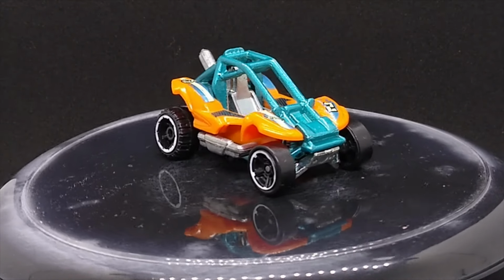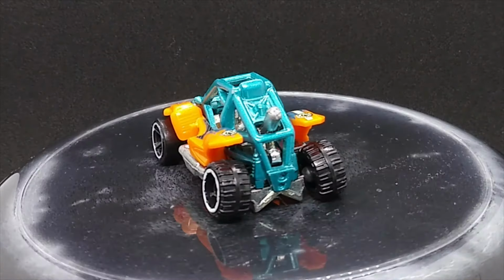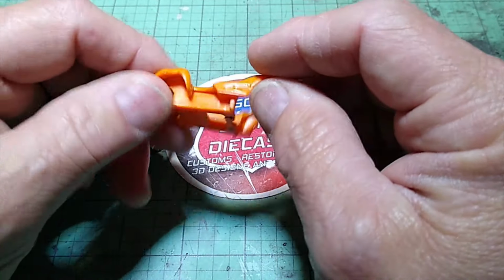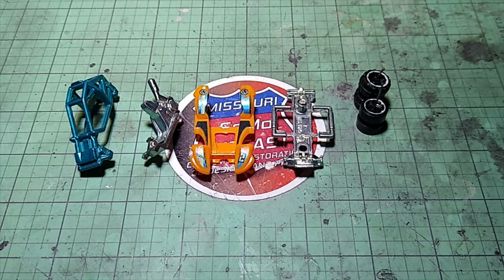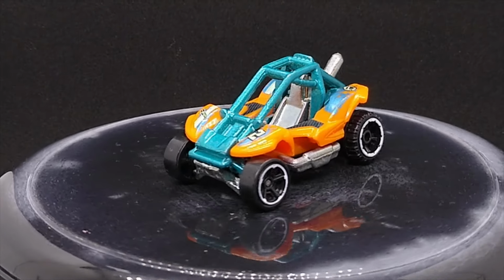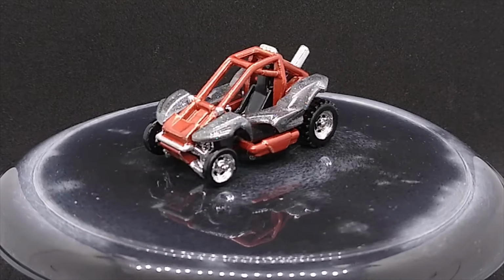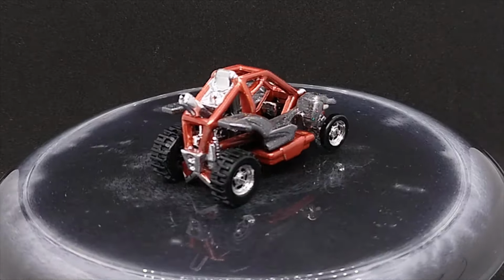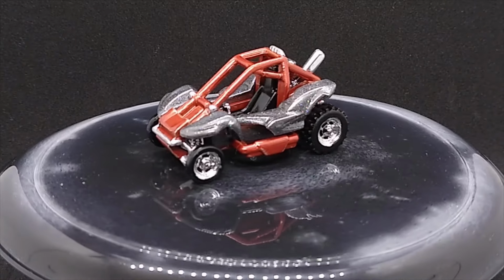DMC March 2024 Any Sports Vehicle Challenge Hot Wheels Power Sander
The Diecast and Modellers Community Challenge for March 2024 is Any Motorsports Vehicle, and my build is a Hot Wheels Power Sander, part of the Thrill Racer Series from 2012. Just a bit of fun with a casting.